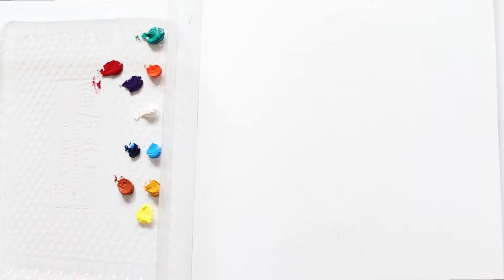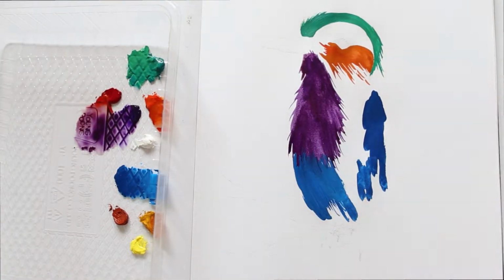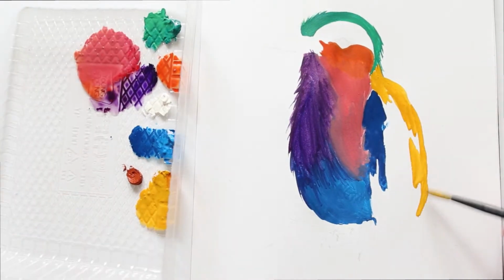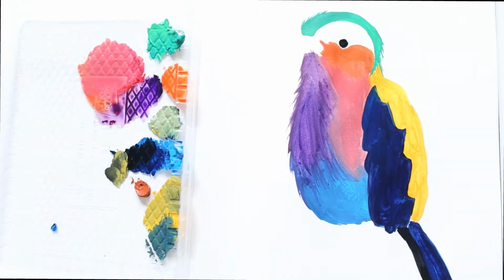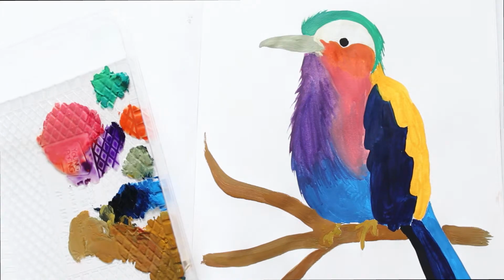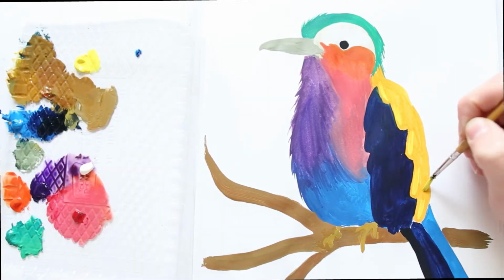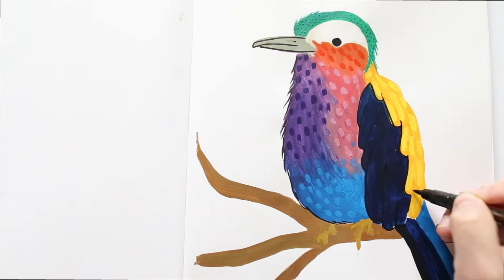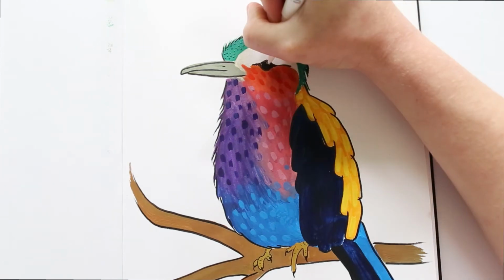Paint With Me | Gouache | Learning to Art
My second time experimenting with gouache!
Have you ever painted with gouache?
Do you guys have any gouache tips for me?